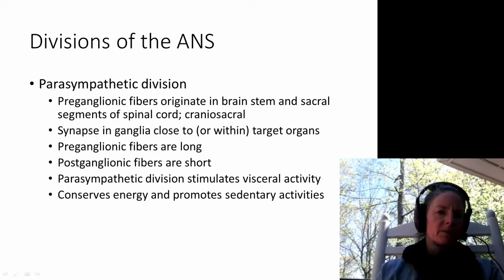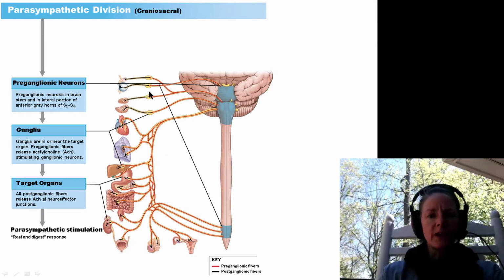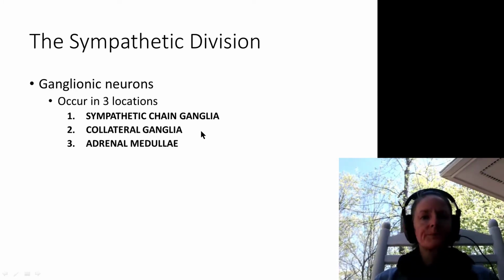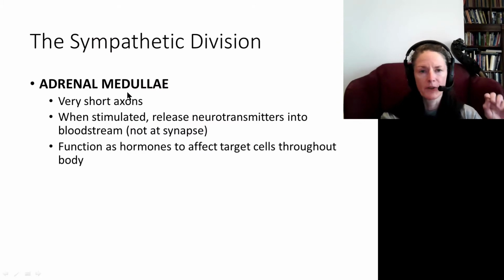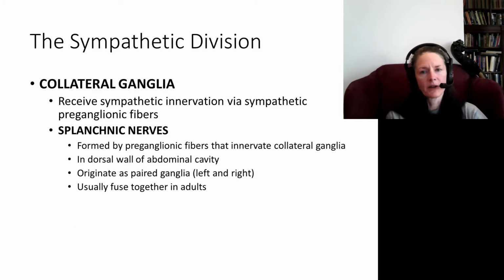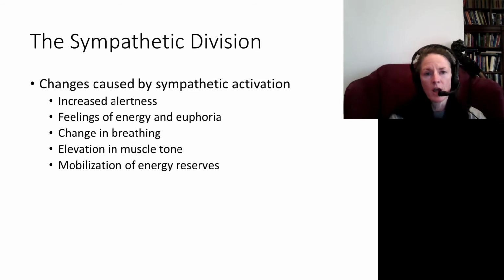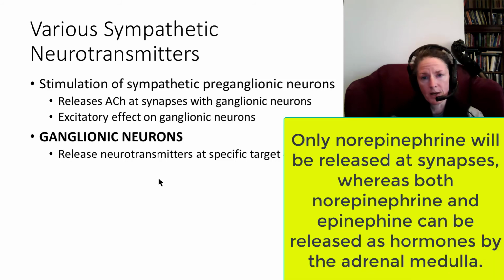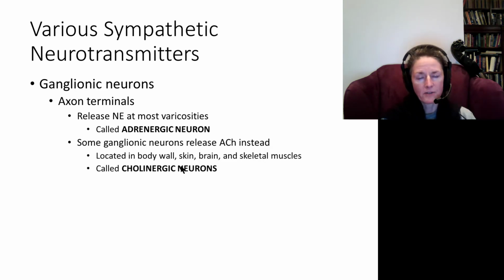Autonomic Nervous System: Part II